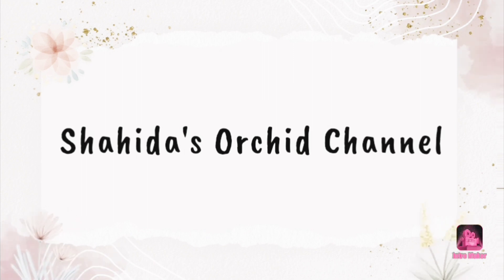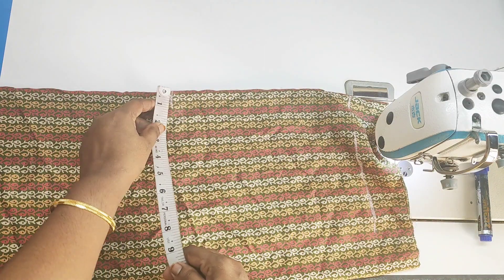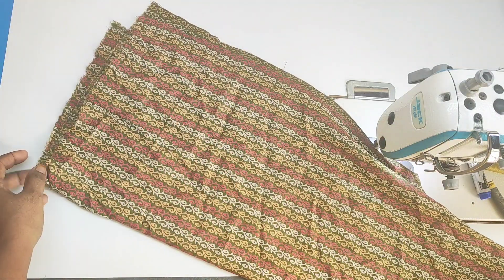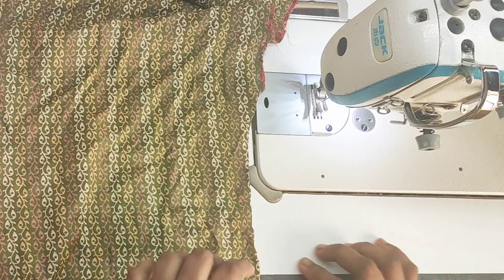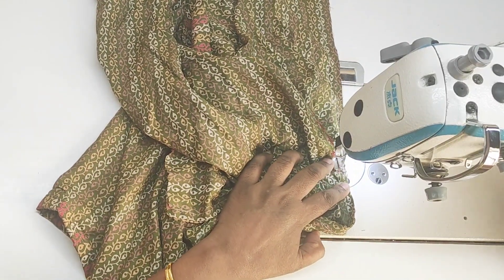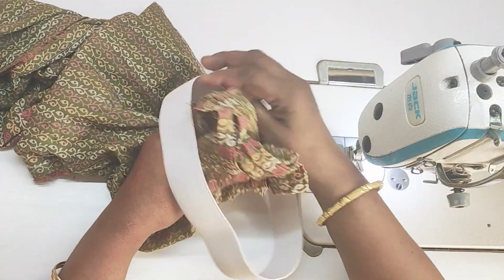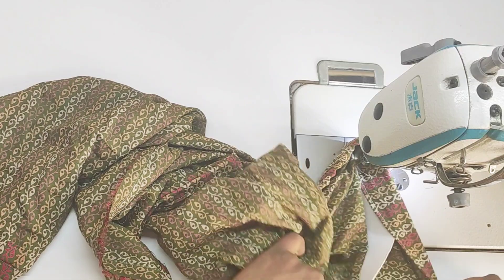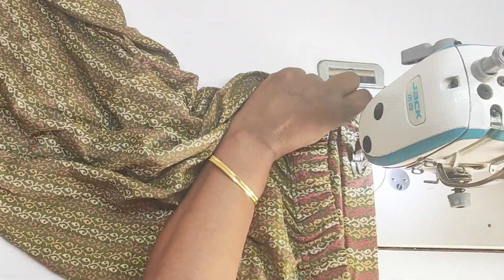ഒരു കുട്ടി പലാസോ